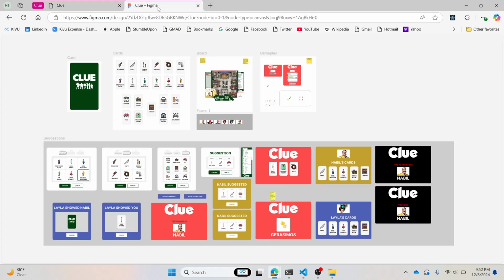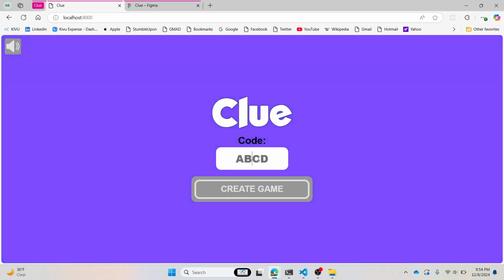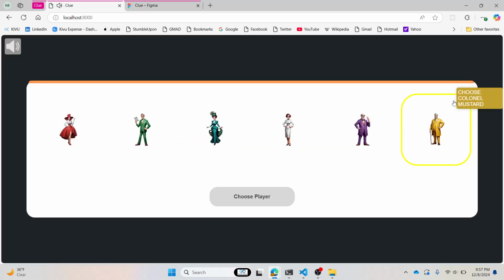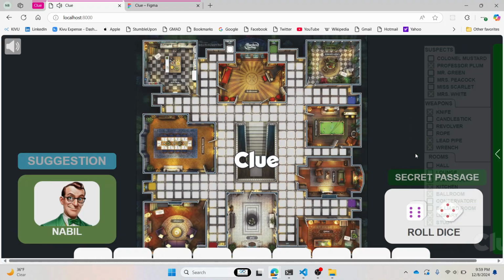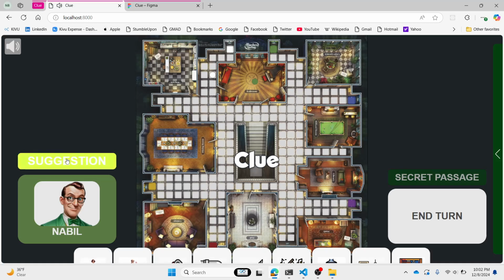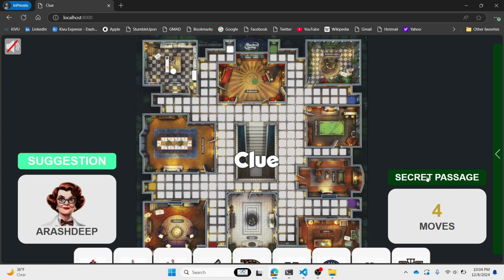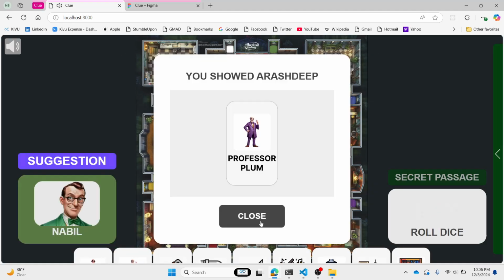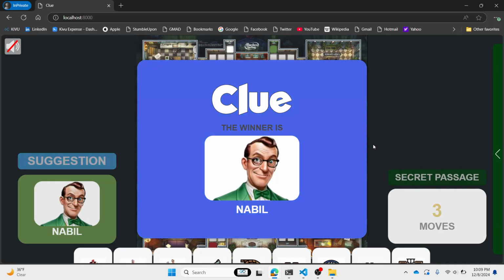Cluedo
This is a web application on the game of Clue built for my final project in CS 670 at New Jersey Institute of Technology.